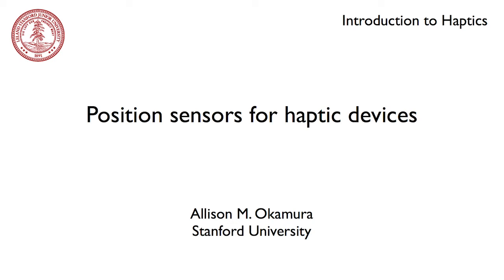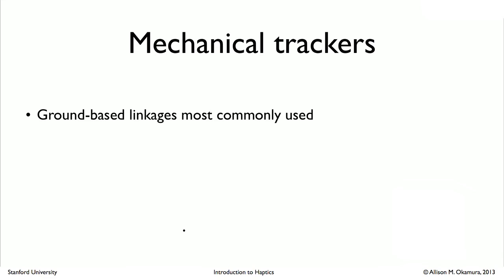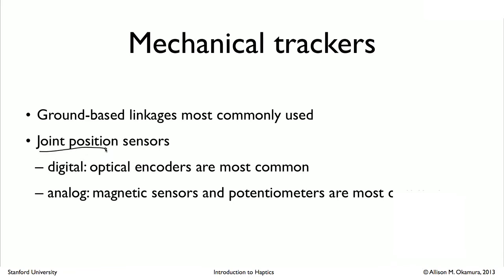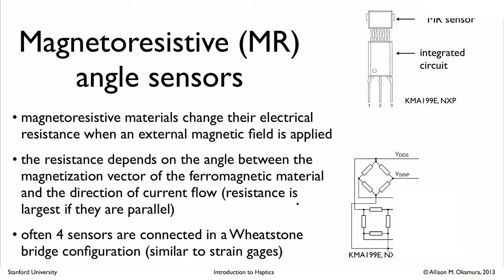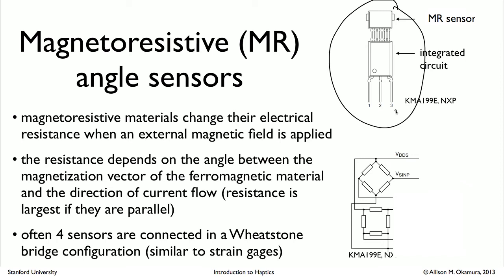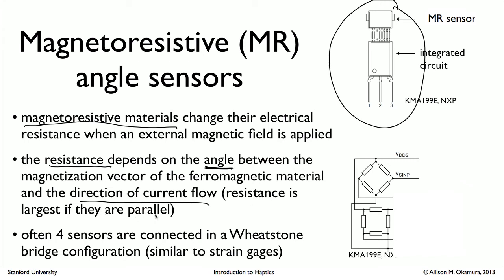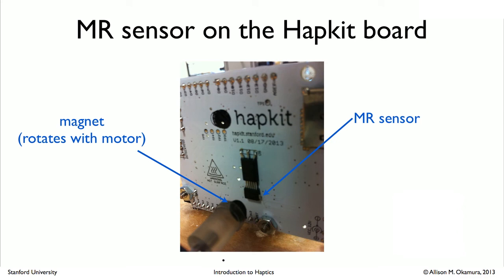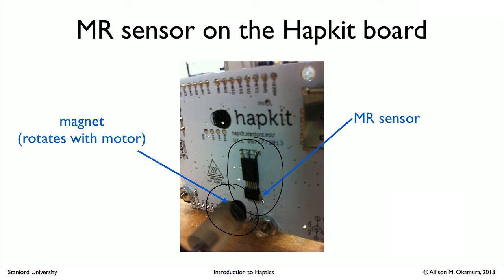positionsensors a 102413